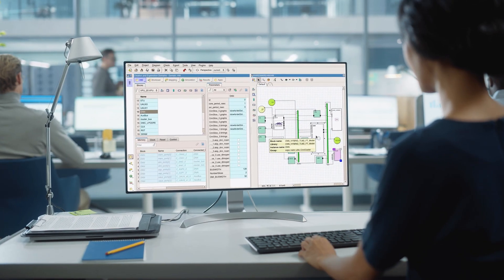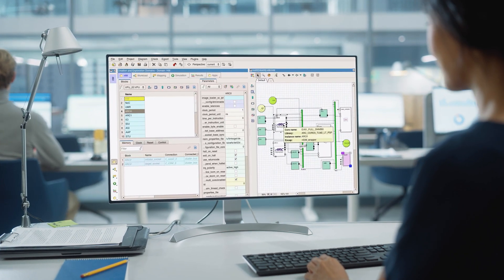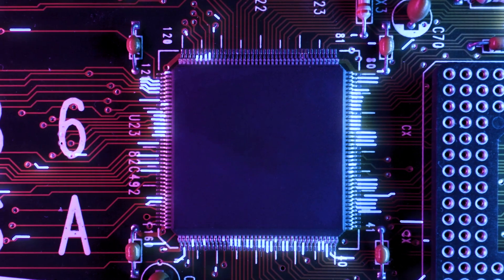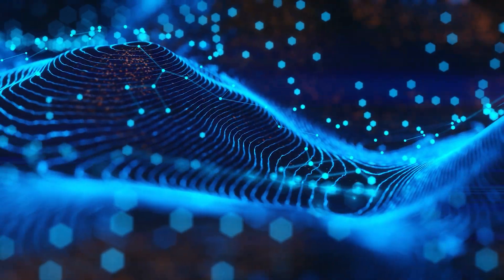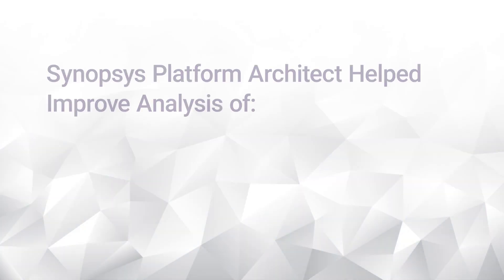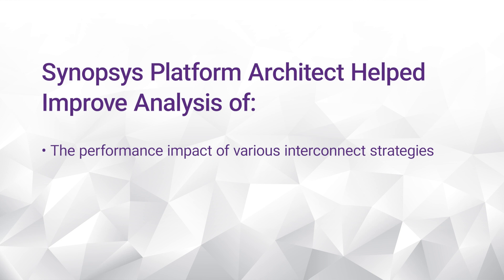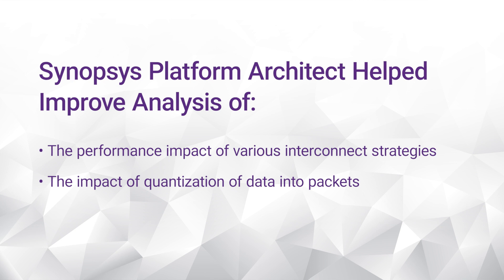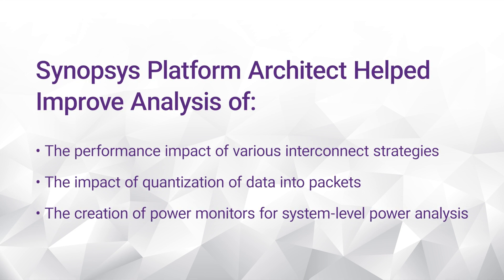Lightelligence Accelerates the Architecture Design of their Next Generation Systems | Synopsys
Learn how Lightelligence uses Synopsys Platform Architect to validate and optimize the performance of their SoC architecture designs earlier. Hear how Synopsys Platform Architect helped the team accelerate and define their overall multi-die system architecture executing complex machine learning workloads.